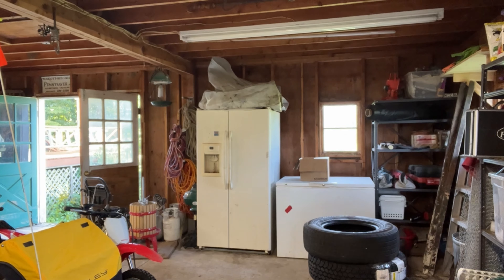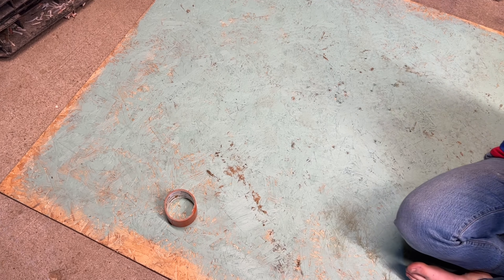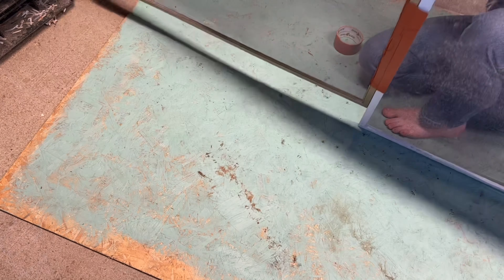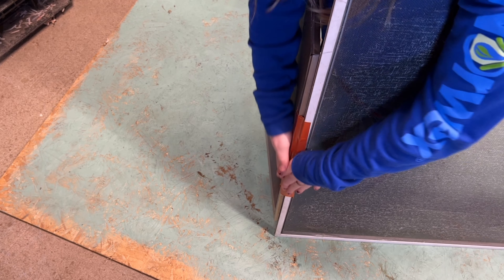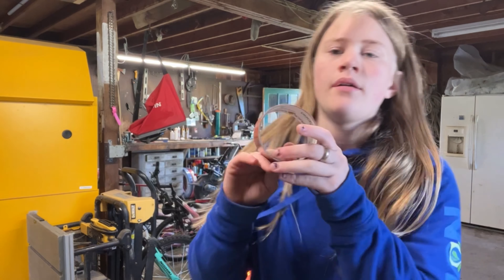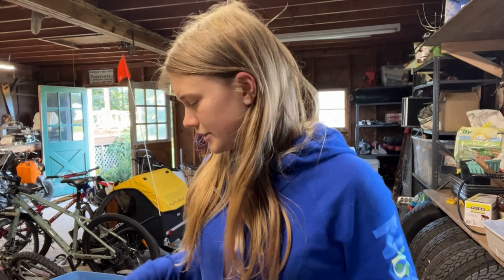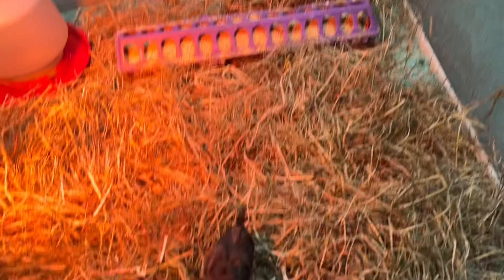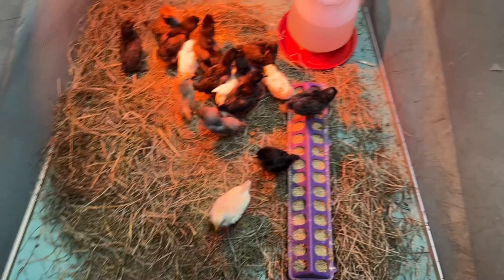The chicks are here! (and growing too fast)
I was to lazy to make a thumbnail...